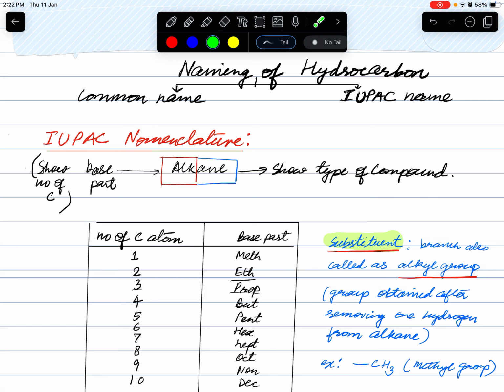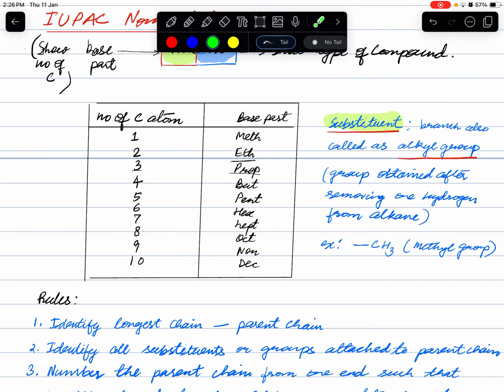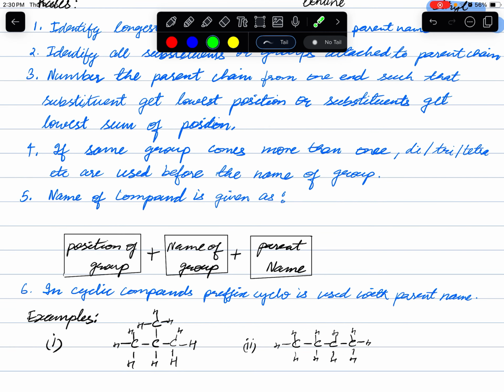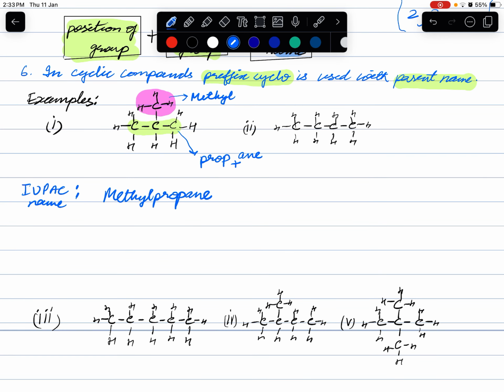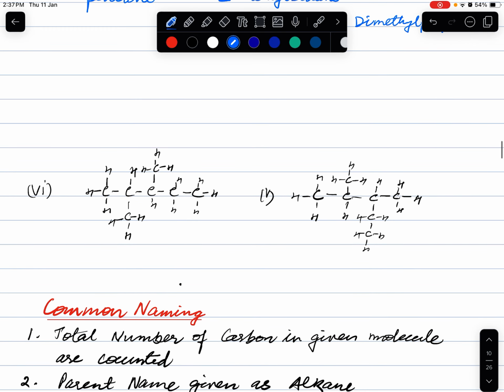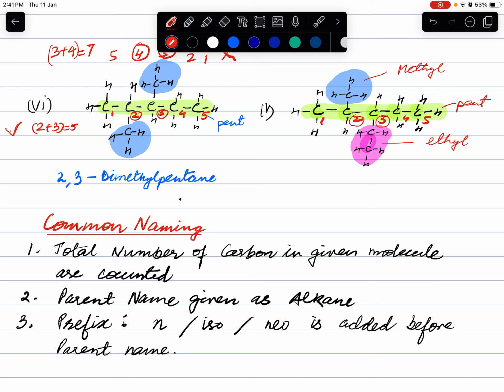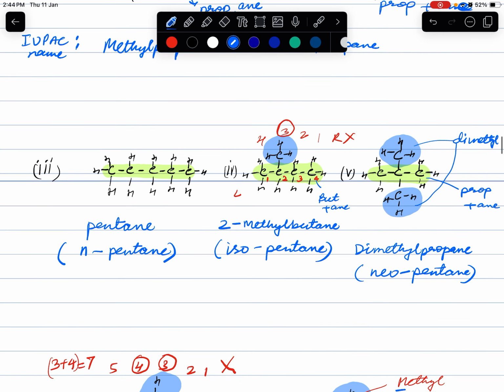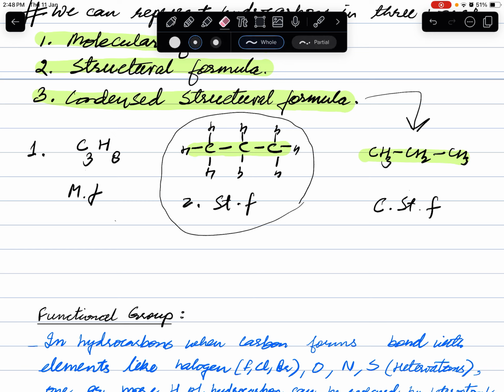GRADE 10 CARBON AND COMPOUNDS PART 3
NEW VIDEO SOON!